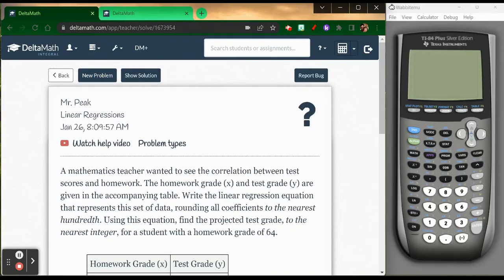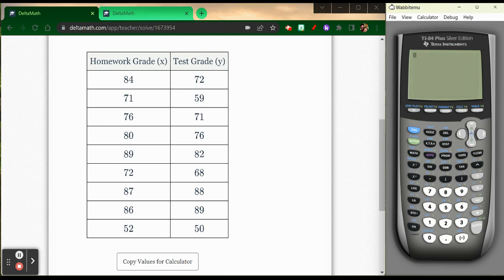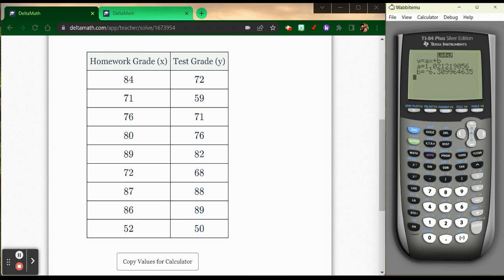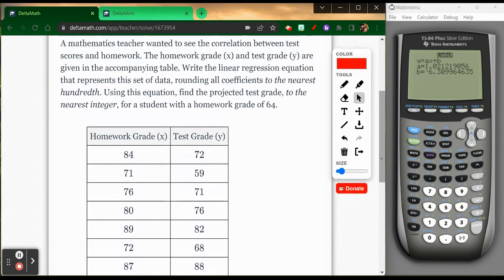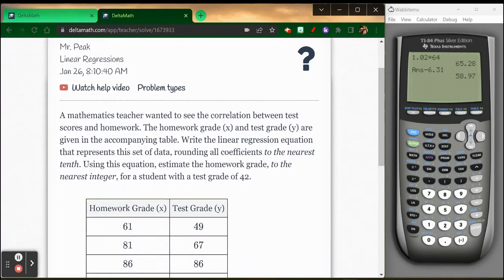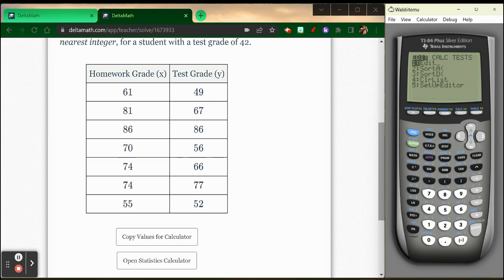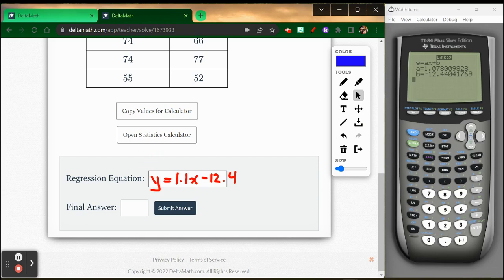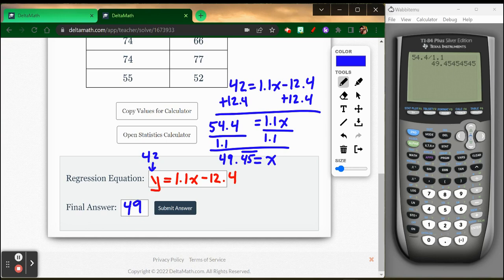Linear Regressions Algebra 1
Video about how to do Linear Regressions. There are two problems that are walked through, second problem starts at 7:01.